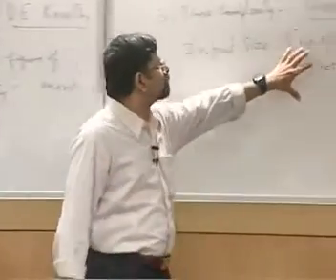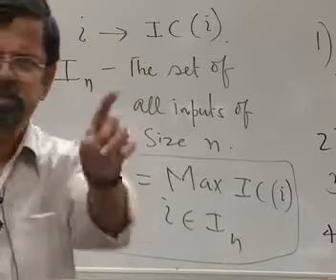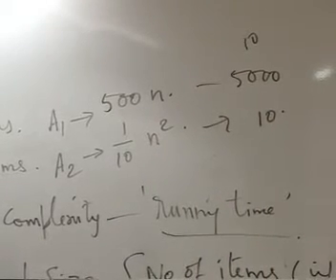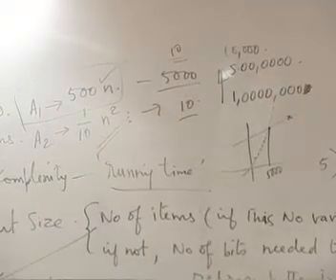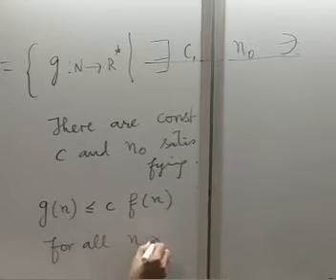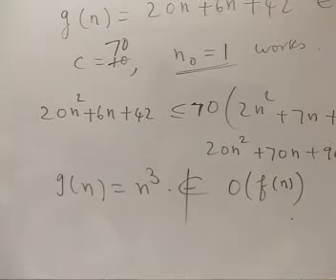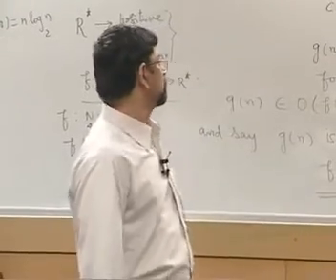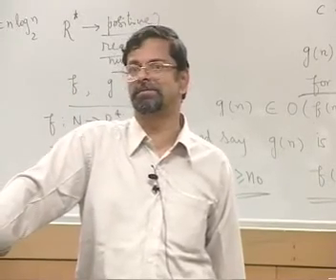9-02 Algorithm Design & Analysis